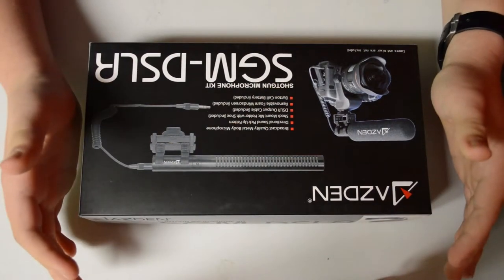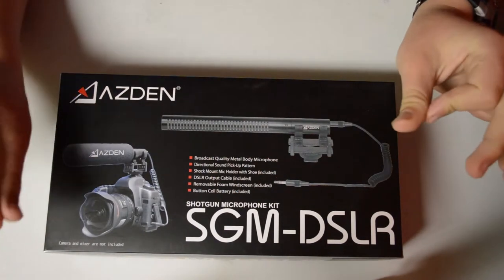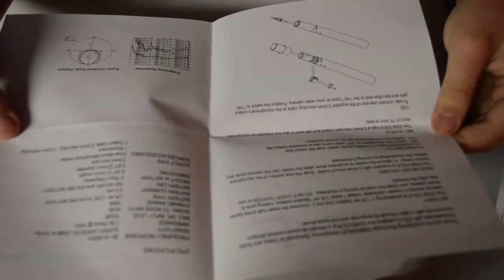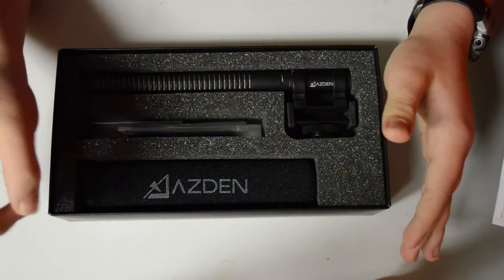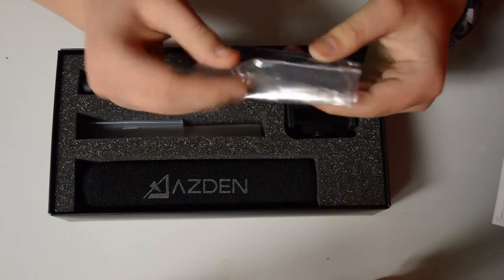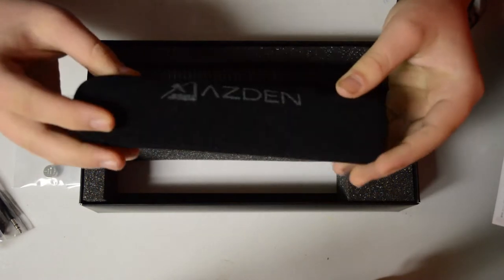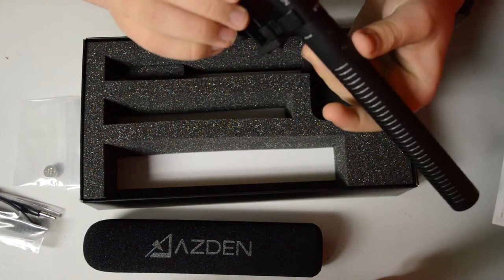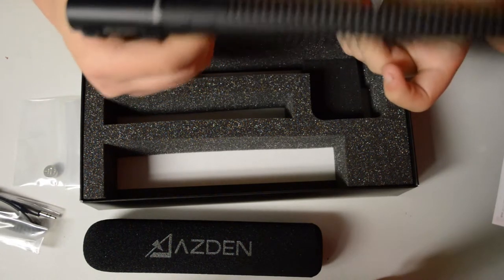Unboxing Azden SGM-DSLR Shotgun Microphone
In this PulledPinProductions episode, I quickly unbox the Azden SGM-DSLR shotgun microphone.